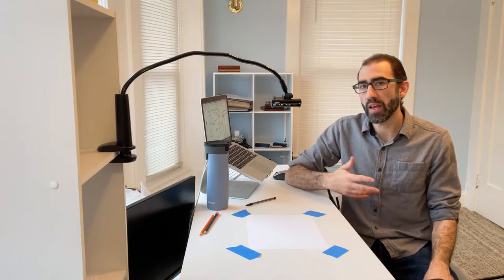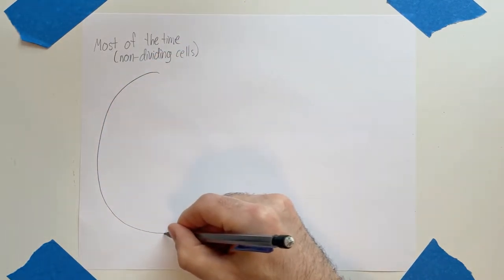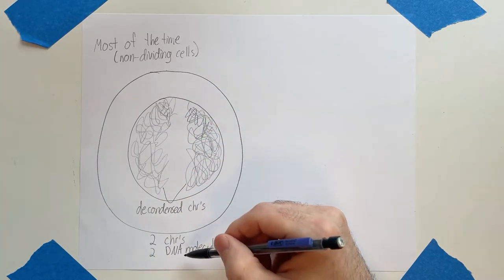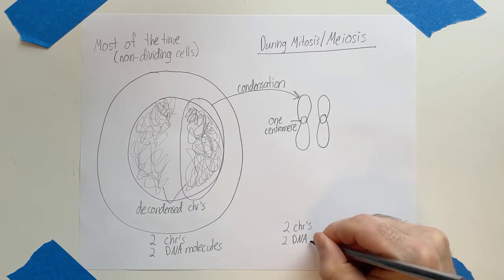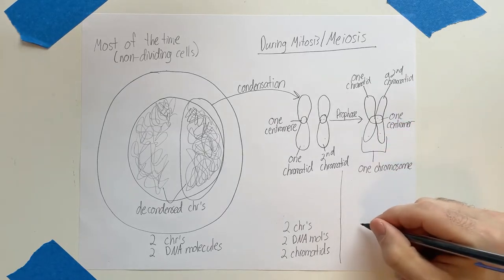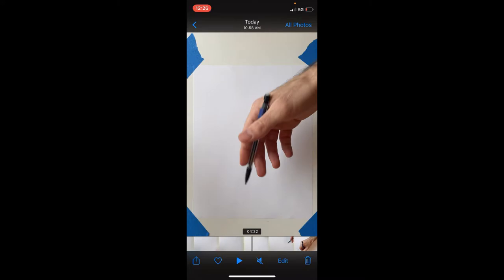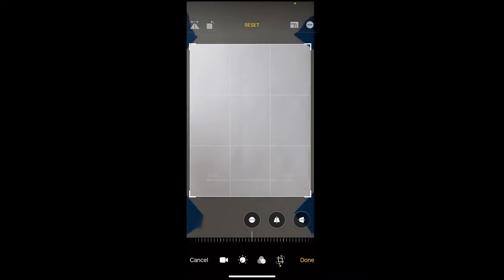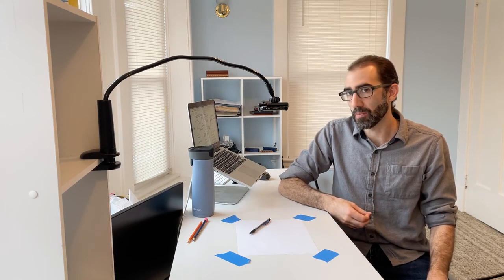Making a Teaching Video (2 of 3): Using a Phone, Pencil, and Paper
I demonstrate how to make a teaching video by recording yourself drawing on paper using a smartphone, and how do some basic video editing.  An example of a paper and pencil video can be found

The subjects of this video include:

Demonstration of recording a pencil and paper teaching video (0:46)
Basic video editing (9:14)
Making sure students are learning from your video (12:57)

A list of everything needed to make a video like this can be found

License

About me